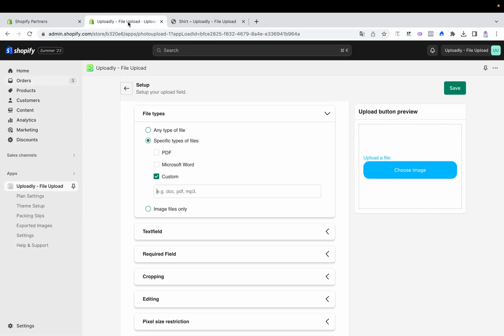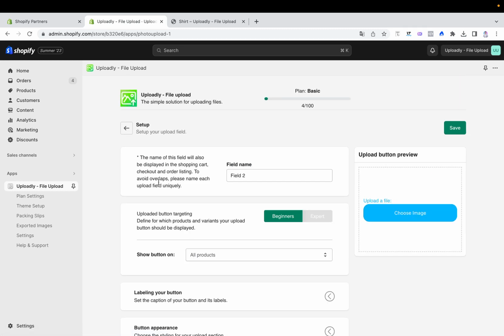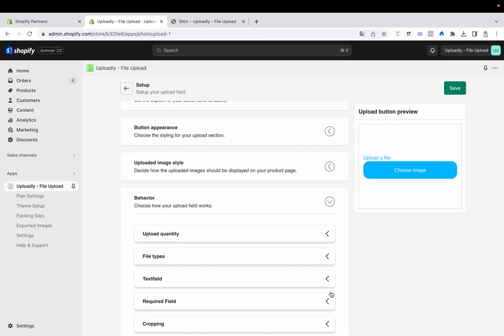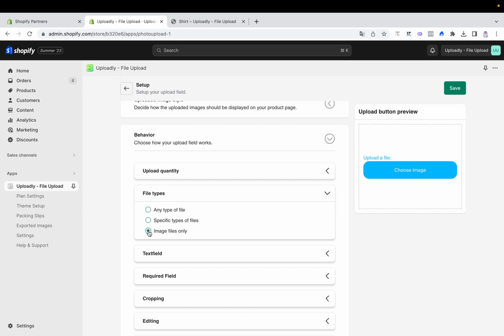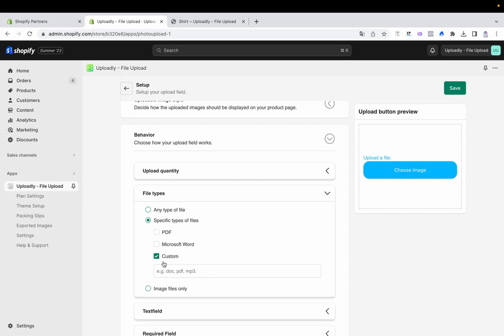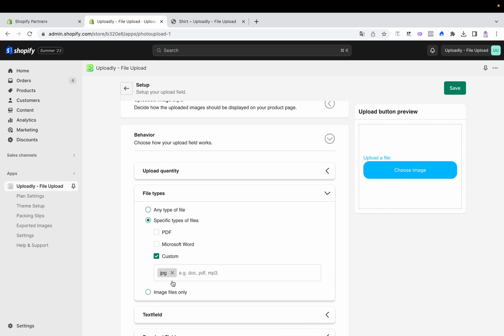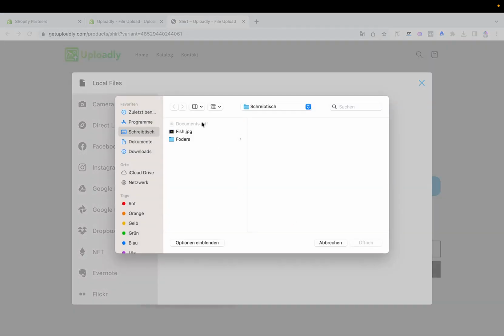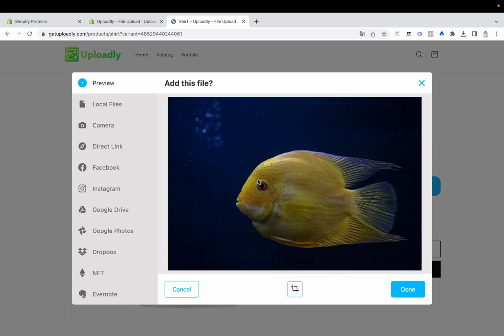Upload field - file type restriction for your Shopify store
Welcome to our informative guide on implementing file type restrictions for your Shopify store! 📁 Limiting the types of files users can upload is crucial for security, functionality, and user experience. In this tutorial, we'll take you through the process of specifying which file types are acceptable and how to prevent unwanted file uploads. Whether you're running a photo gallery, a document repository, or an e-commerce store, ensuring users upload the right file types is key.